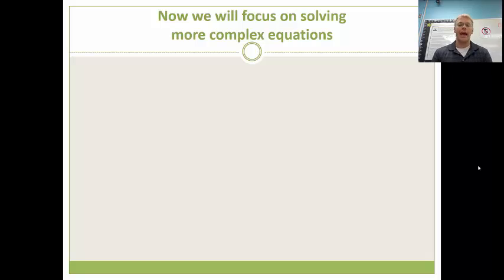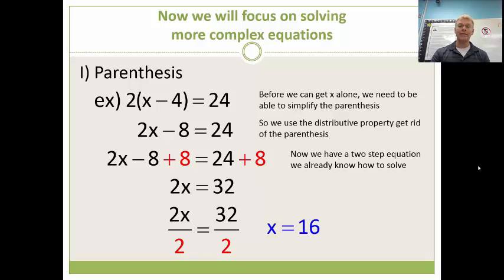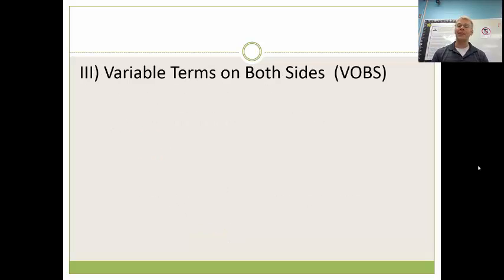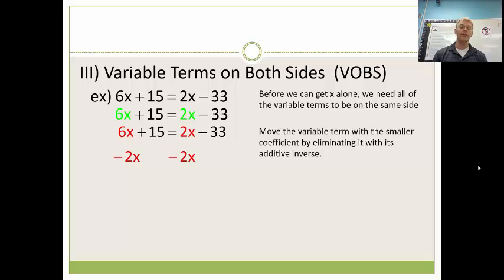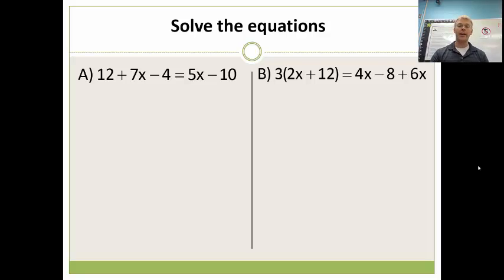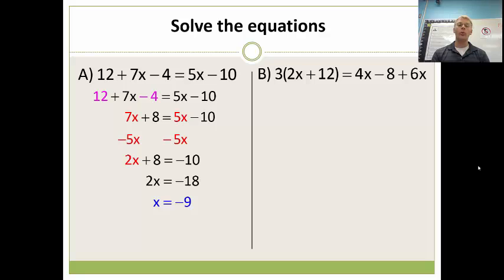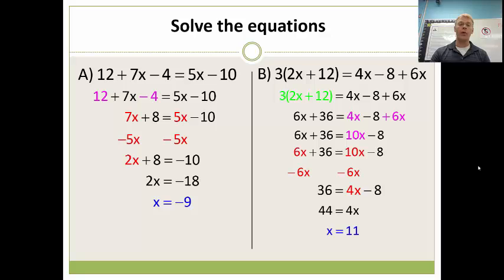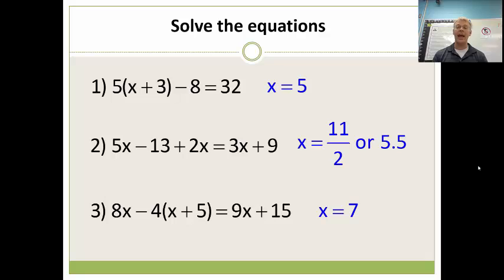Unit 2 Target 1B Video Lesson